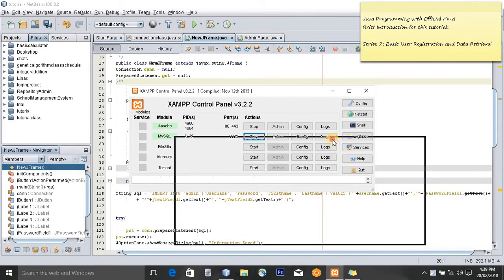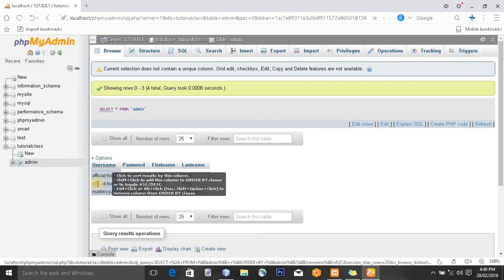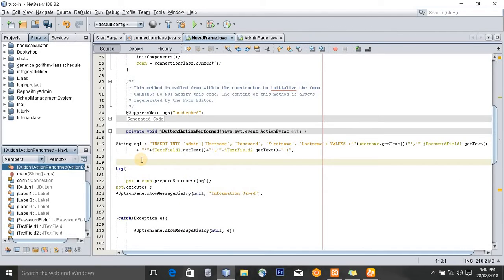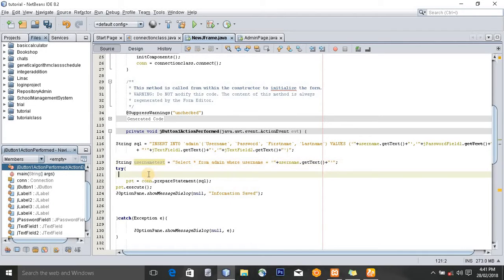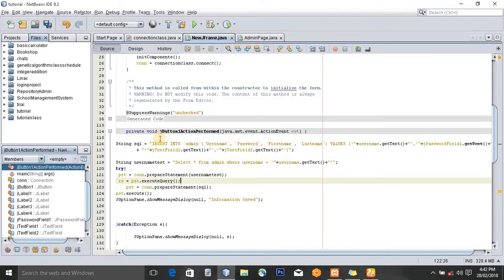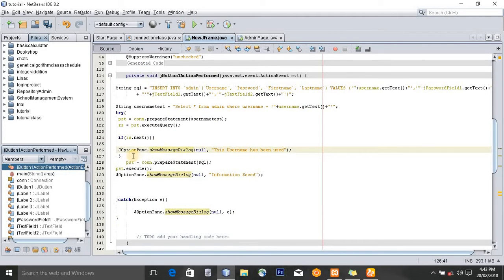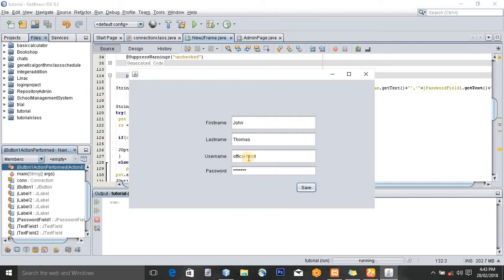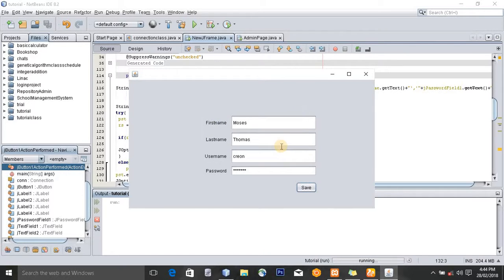Java programming tutorial with Official Hord - Database Program [Validating Username]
In this tutorial, I have explained how to check if username has been used or not.